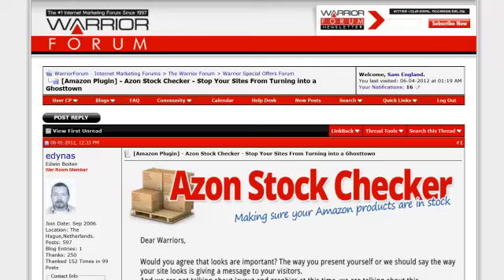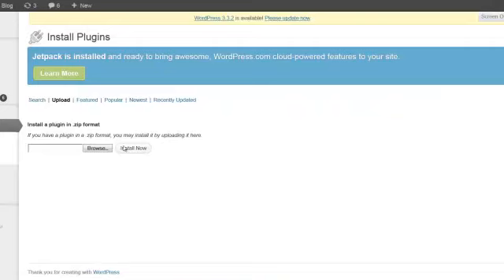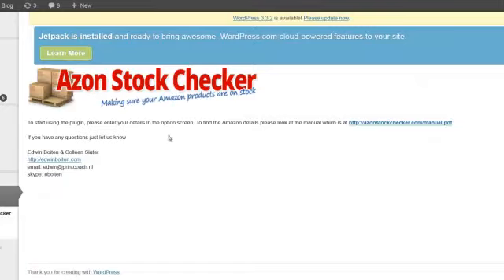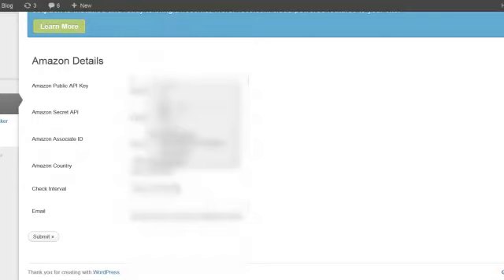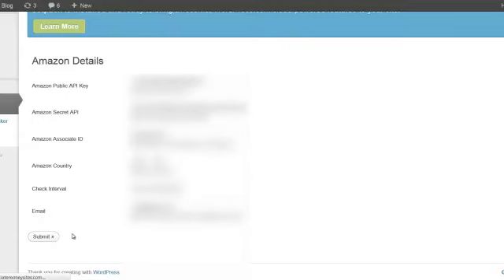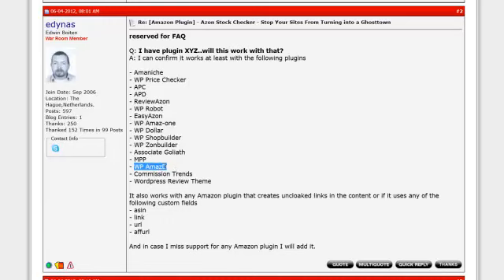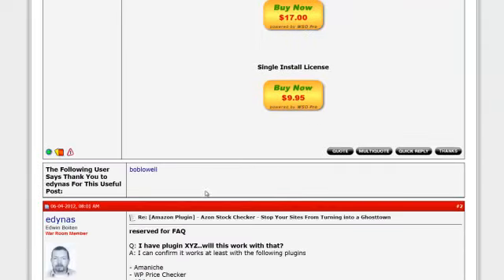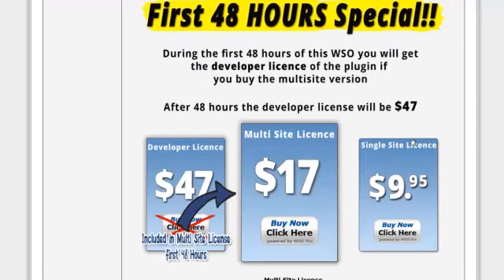Amazon Stock Checker - WSO Review